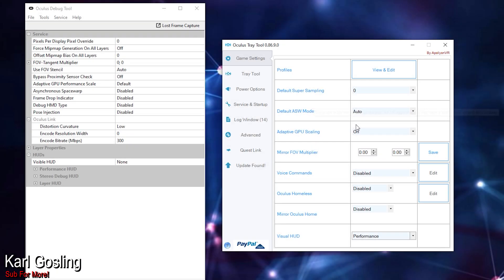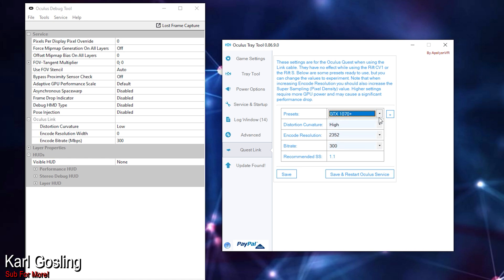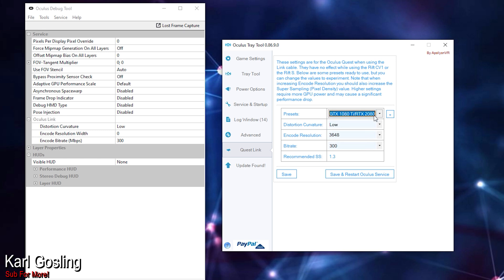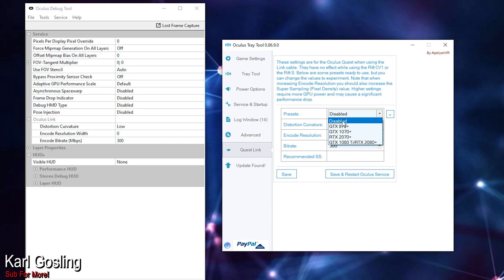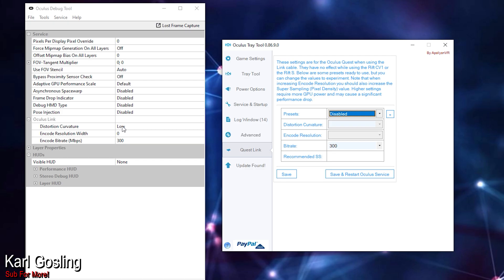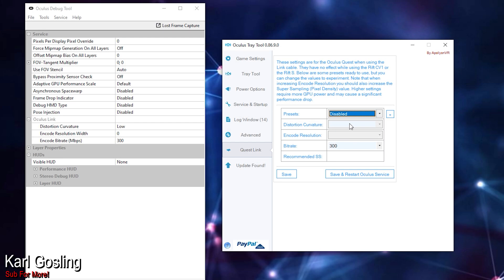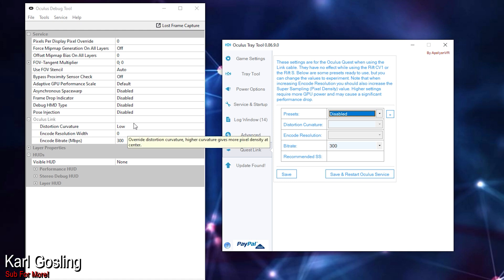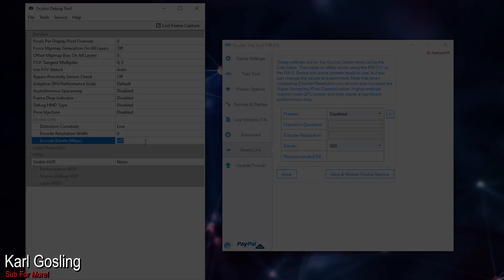Quest 2 Over Link - Do We Still Use Oculus Debug Tool & Oculus Tray Tool?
Another popular question in the comments, do we still need Oculus debug tool and Oculus tray tool?